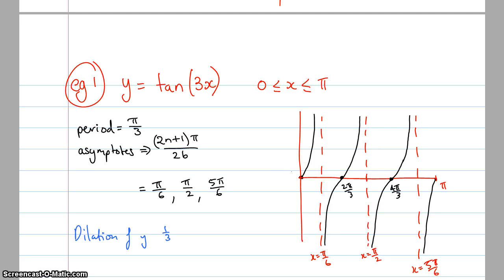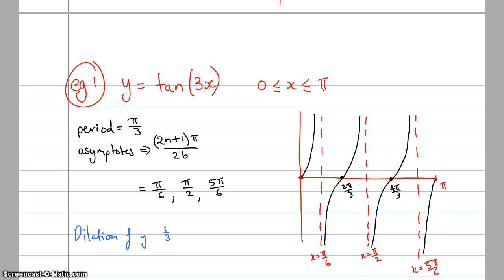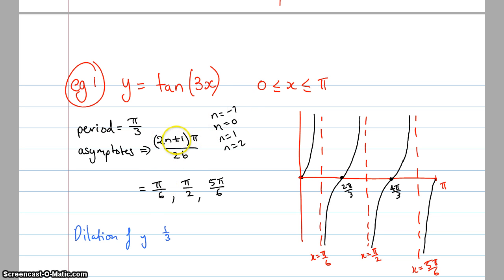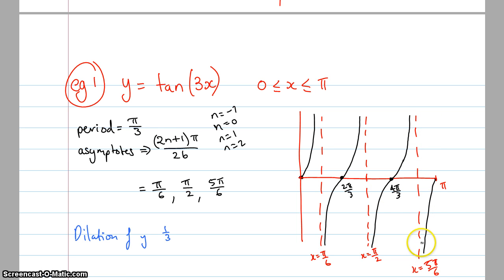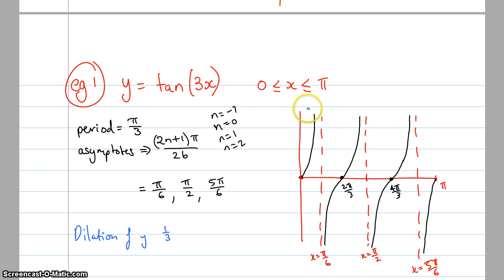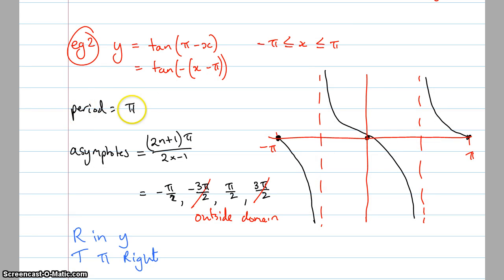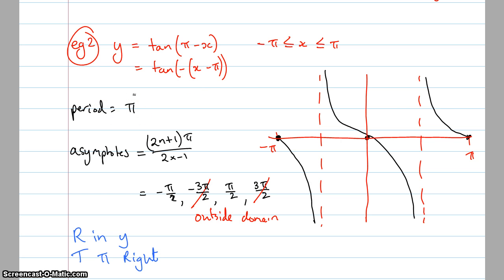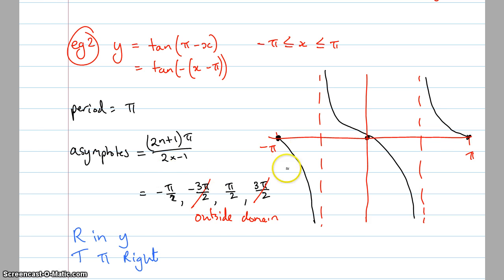Tan graphs part 2 simple examples